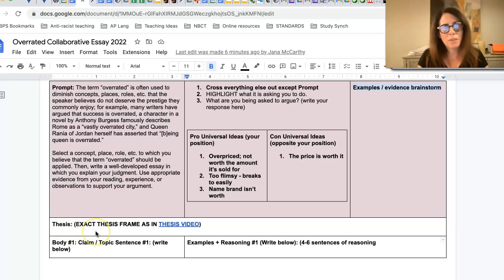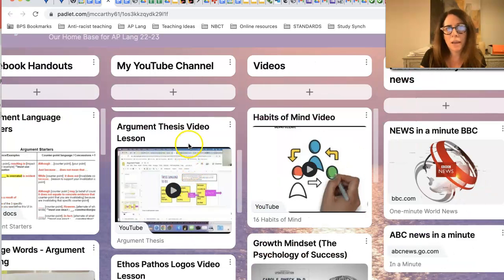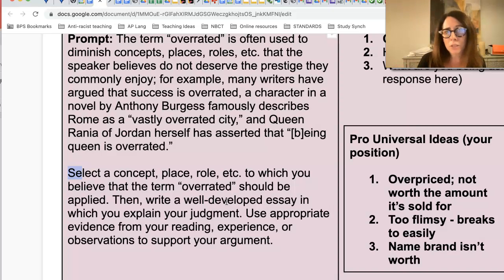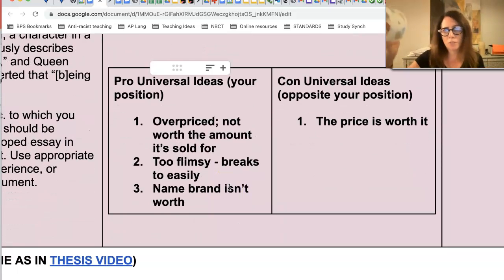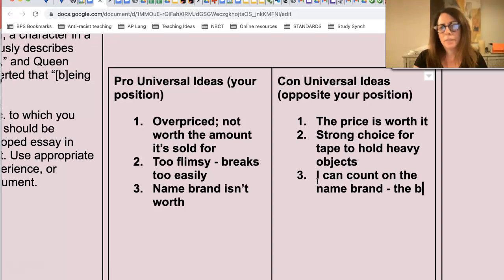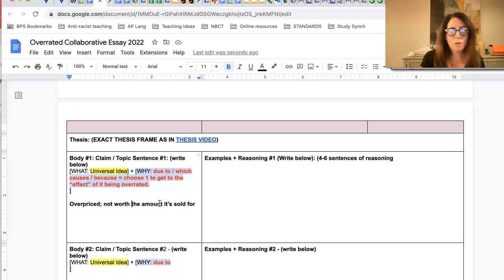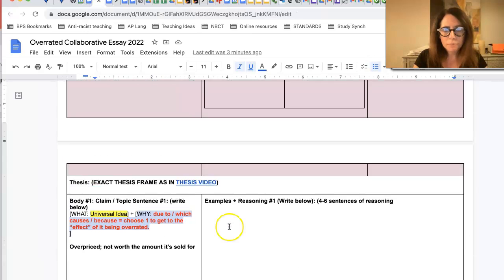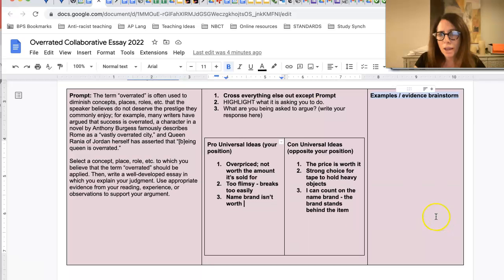Overrated Essay Overview